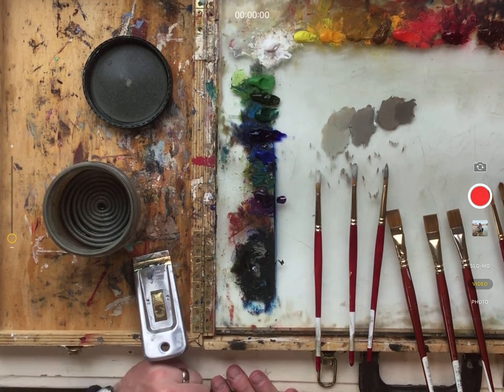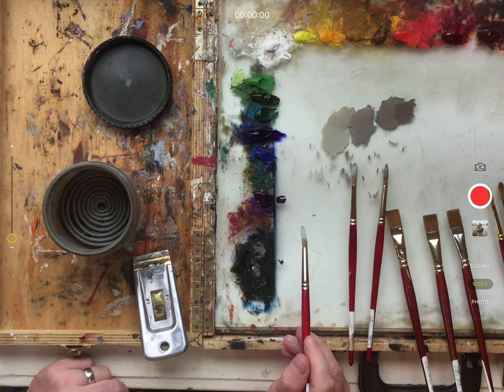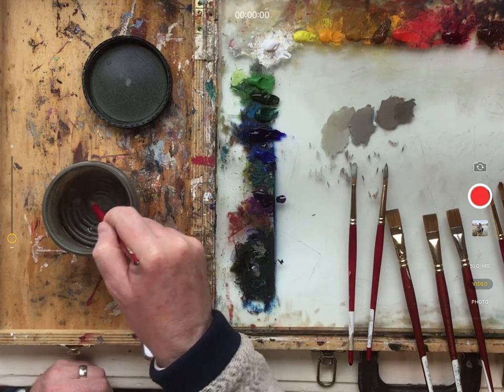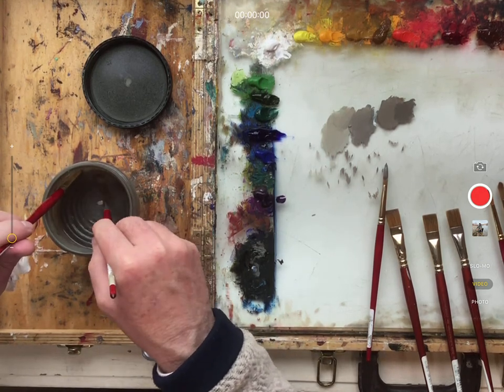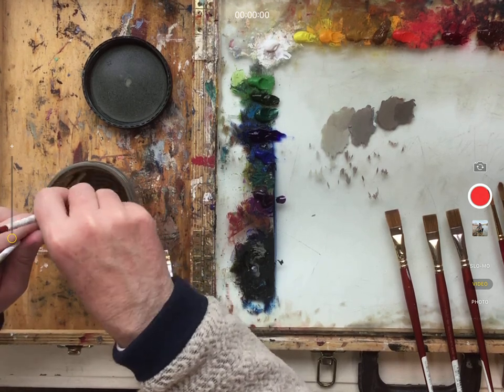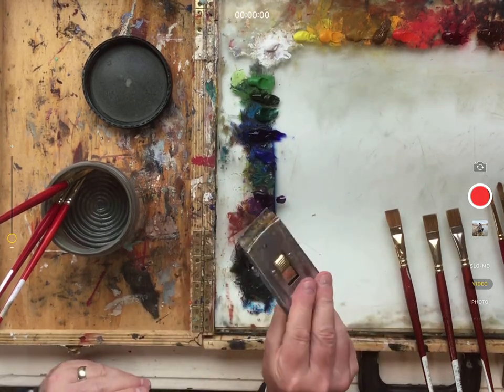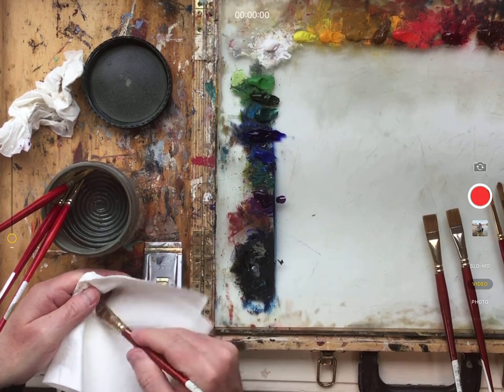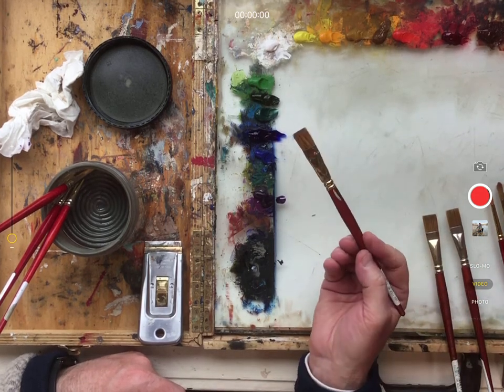Art 142 - Oil Rendering - Cleaning Brushes - Step 1